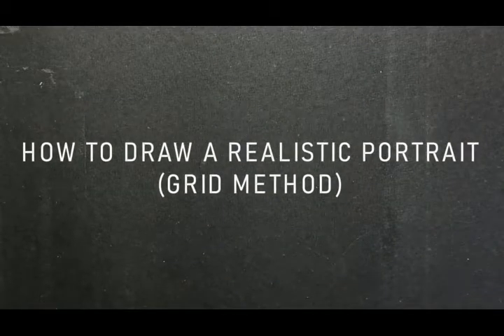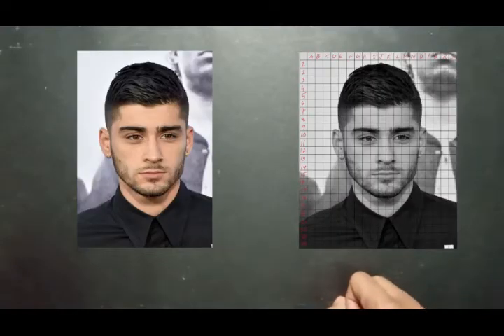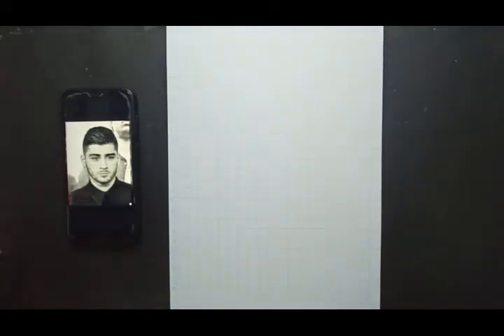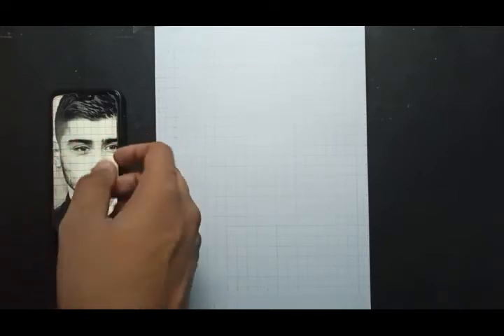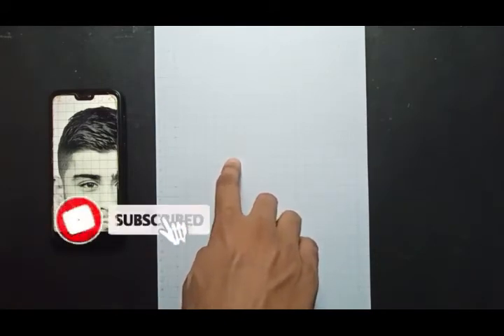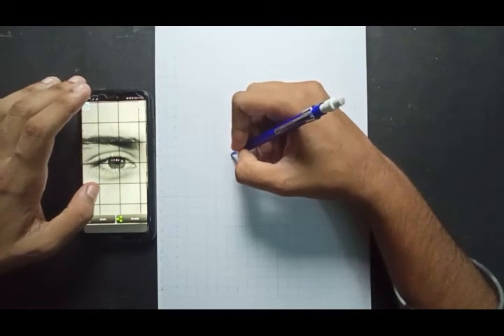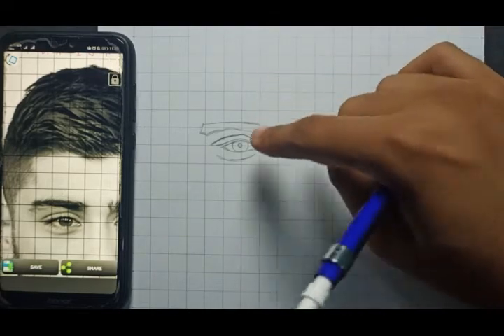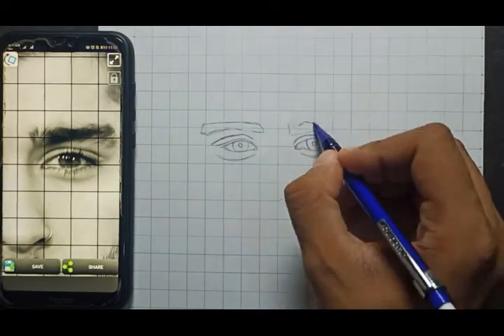How to make outlines using Grid Method | For Beginner Artists | Realistic sketch series | Part -1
This video will teach you to draw accurate outlines as a beginner artist. After watching the full video you will be able to make really awesome and accurate outlines. So watch the video till the end without skipping.
This is the first video of HOW MAKE SKETCH SERIES. The next video of this series will be coming soon.

For grid png , you can search in google as grid png or equilateral triangle grid png, whichever suits you

Make Use of this video and if this video helps u , then support my channel by a like , comment ur queries and suggestions , share with ur frnds and DONT FORGET TO SUBSCRIBE AND PRESS THE BELL ICON TO BE UPDATED ON upcoming videos.

Get a sketch starting at just Rs 200.(cheapest price ever)